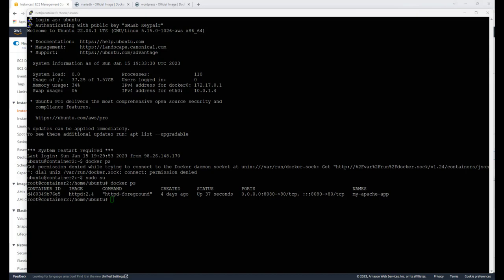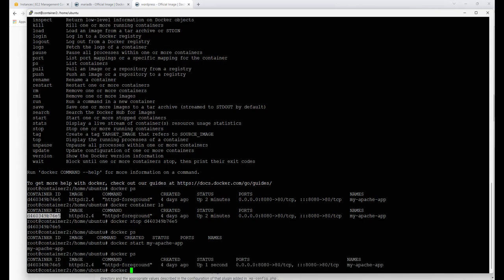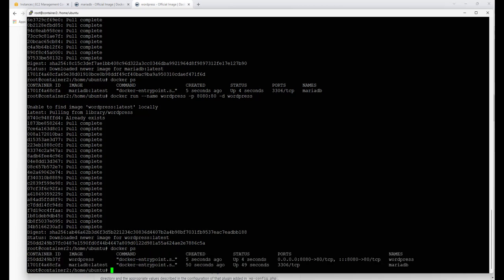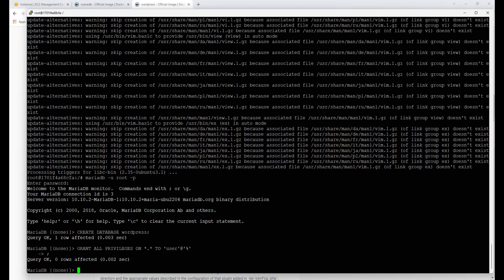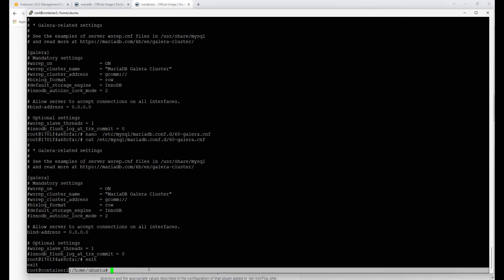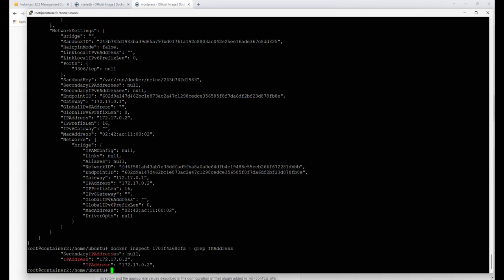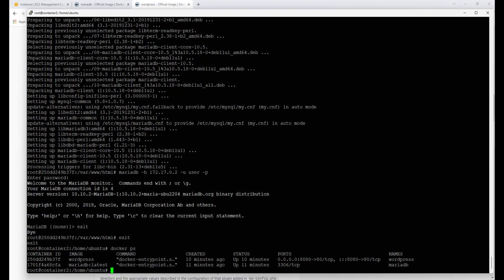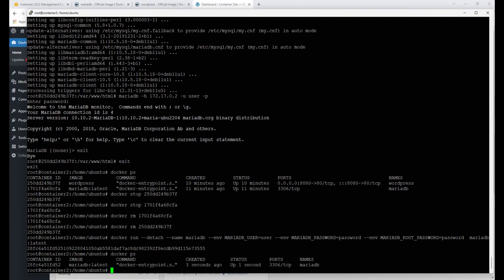Deploying Applications in Docker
Docker and databases, with wordpress, oh my! In this video we will look at deploying 2 different container images, one running mariadb and the other wordpress, to get a new website up and running.

Custom commands used during the video:

docker run --detach --name mariadb --env MARIADB_USER=user --env MARIADB_PASSWORD=password --env MARIADB_ROOT_PASSWORD=password  mariadb:latest

  mariadb -u root -p
  CREATE DATABASE
  GRANT ALL PRIVILEGES ON *.* TO 'user'@'%';
  FLUSH PRIVILEGES;
  apt-get update
  apt-gt install vim nano
   nano /etc/mysql/mariadb.conf.d/60-galera.cnf

docker inspect "containerIDhere"  | grep IPAddress

docker run --name wordpress -p 8080:80 -d wordpress
 apt-get update -y
 apt-get install -y iputils-ping
 apt-get install mariadb-client

mariadb -h 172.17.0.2 -u user -p